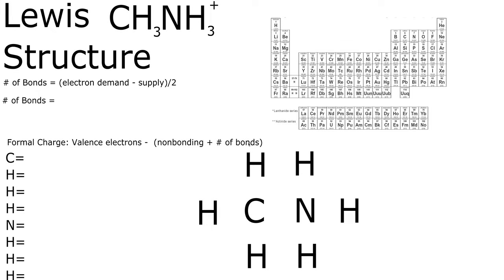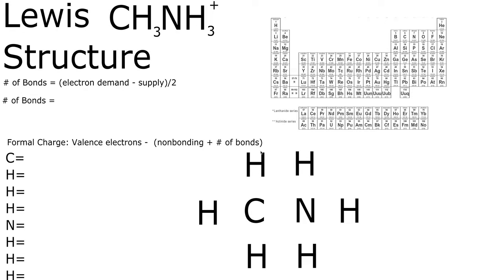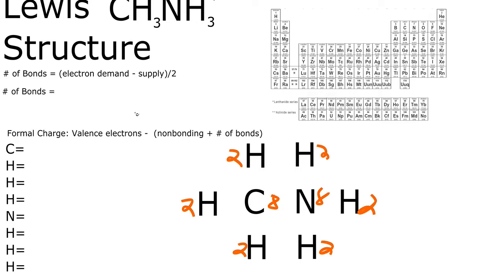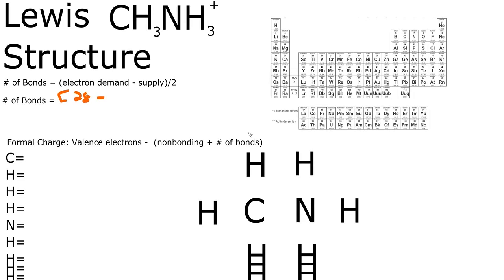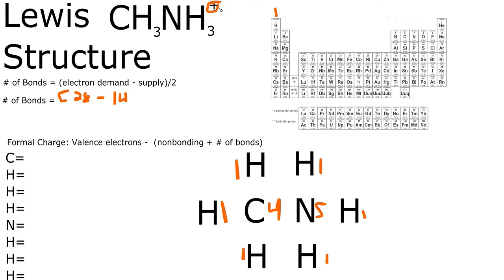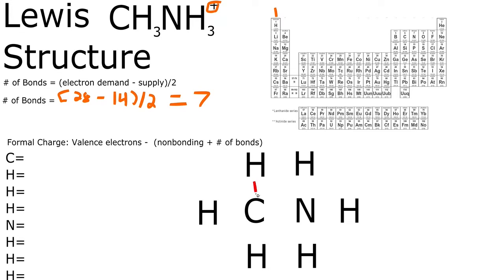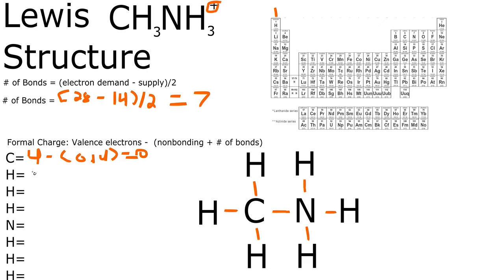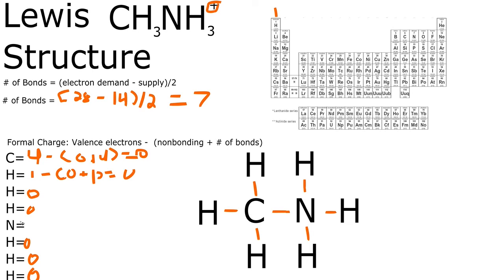CH3NH3+ Lewis Structure